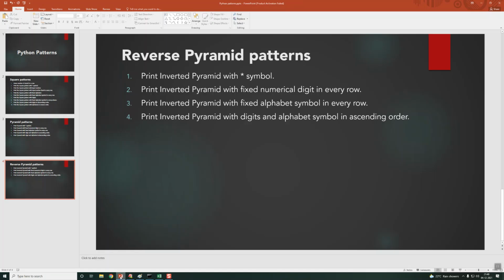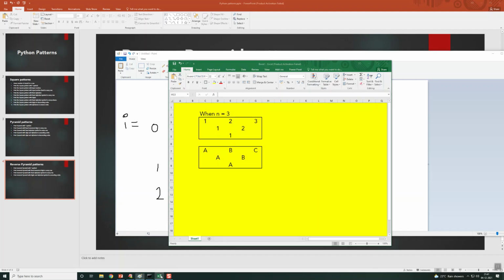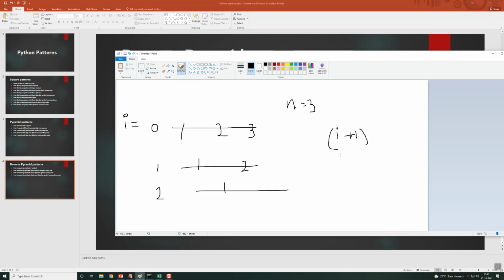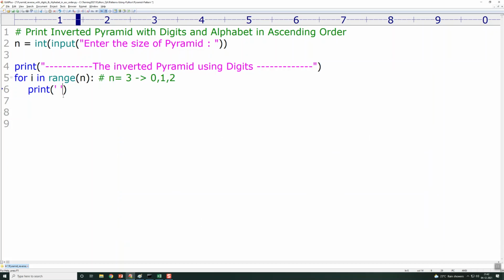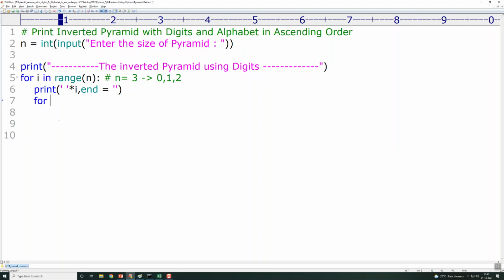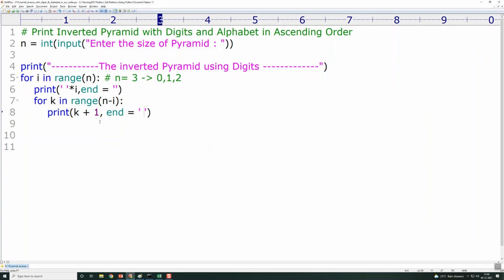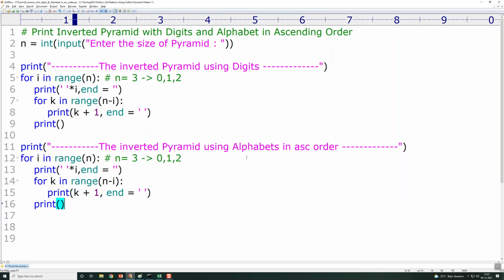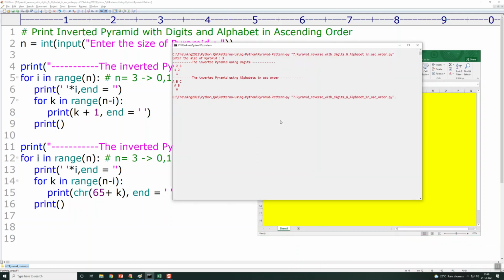7.Pyramid Inverted with Digits & Alphabet in Ascending Order